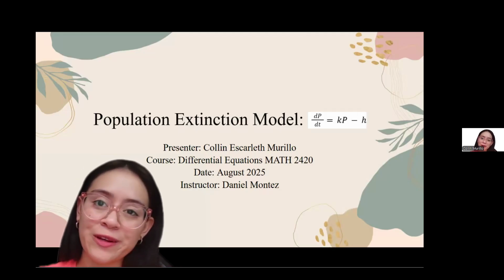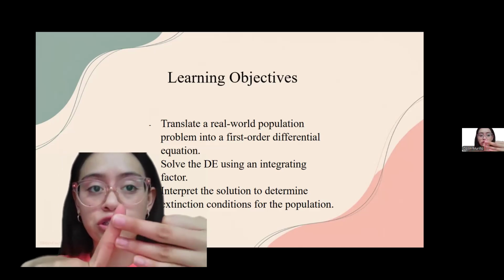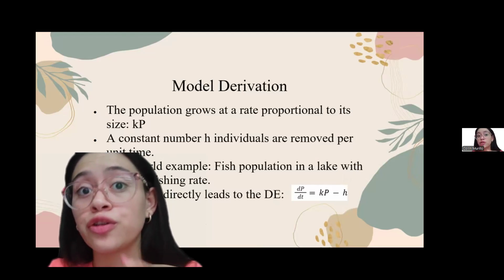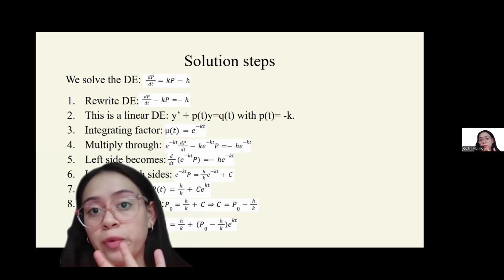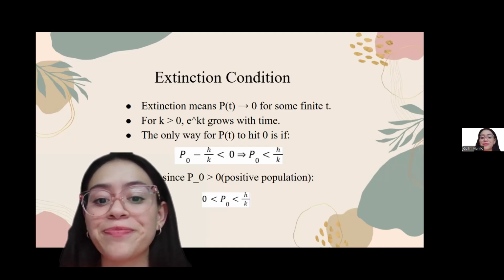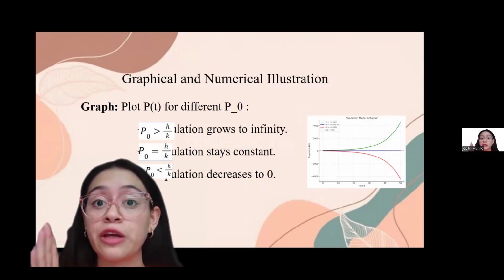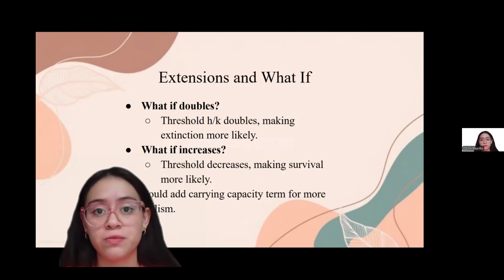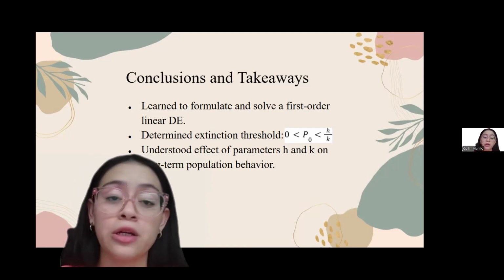population extinction model: (presenation 1)